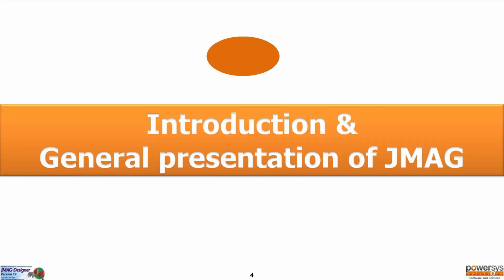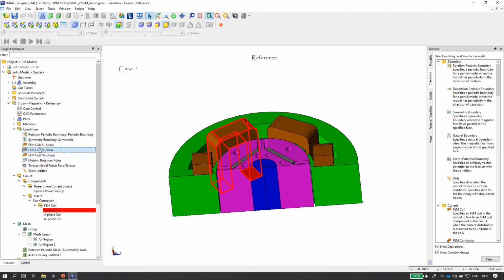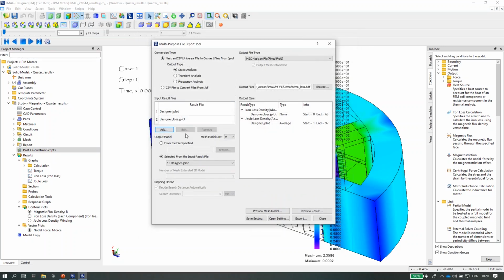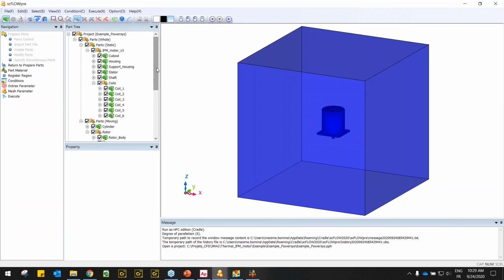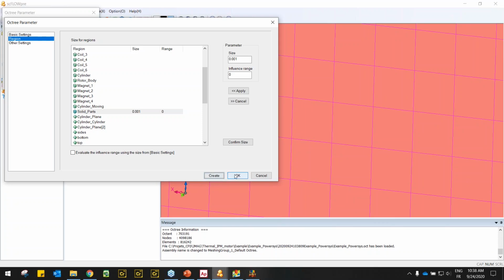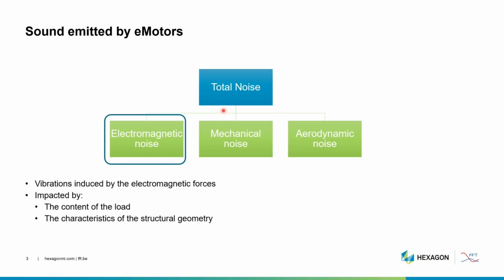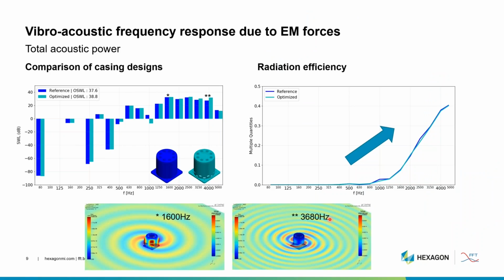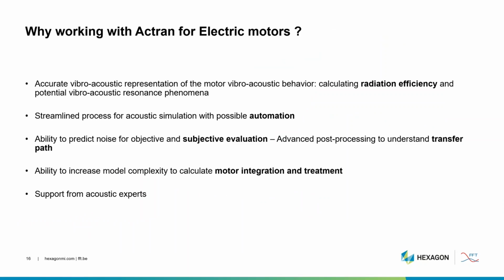Introduction to efficient Multiphysic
This webinar will show you how to understand the multiphyscis behavior of e-motors:
-    Electromagnetics force computation in JMAG
-    Thermal loss and hot spots simulations in JMAG
-    Cooling performances assessment in scFLOW
-    Efficient geometrical changes for cooling optimization in scFLOW
-    Noise and vibrations analysis in Actran considering electric motor installation environment

The use of electric motors has increased over the past years in a wide range of applications, covering industrial machinery, home appliances devices and more recently ground and aircrafts transportation. While electric motors are compact devices typically affordable and maintenance-free, their adoption in strategic products required design and engineering teams to ensure efficiency and comfort of their deliverable.
Ability to produce mechanical power, optimal operational temperatures and noise and vibrations characteristics are key aspects to integrate during the development of new and efficient electric power units.
Join us to discover how you can leverage on JMAG, scFLOW and Actran in an efficient process to cope with these challenges.